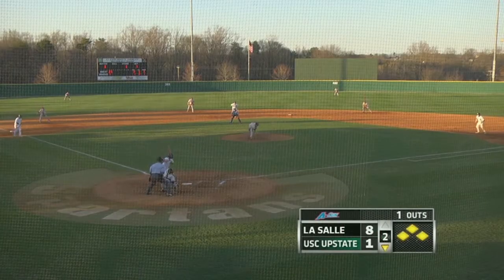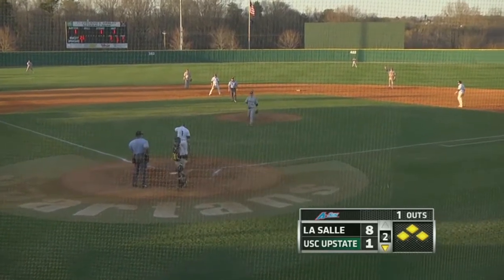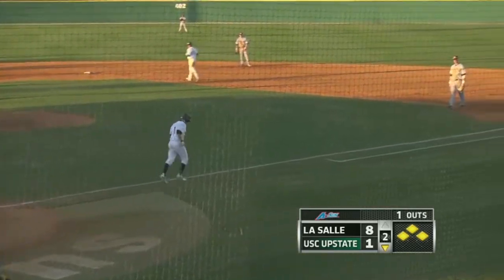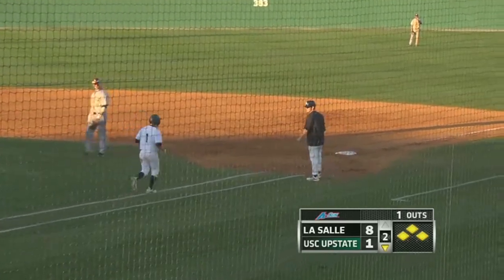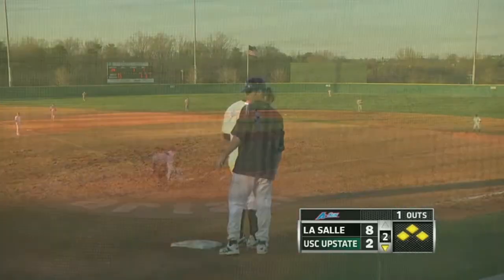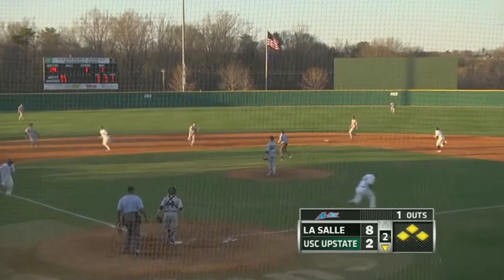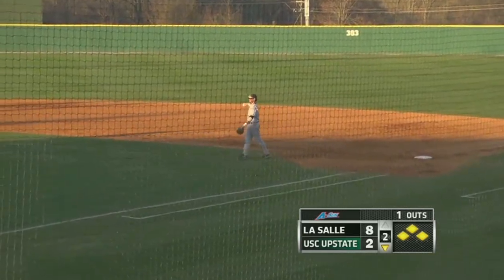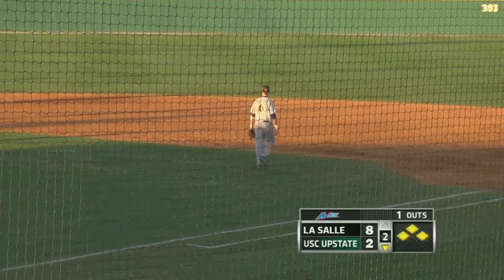Baseball: USC Upstate vs. La Salle 3-8-14 Highlights Game 2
Spartans lose to Explorers 12-5

Upstate defeats La Salle 11-9.

Upstate plays the final game of the three game series tomorrow at noon.

Watch today's game on demand by visiting A-Sun.TV